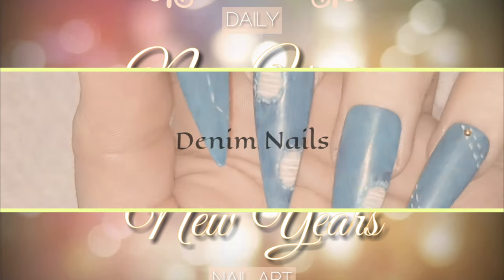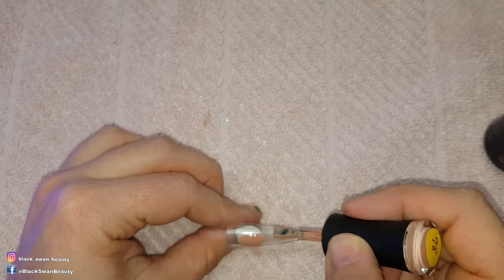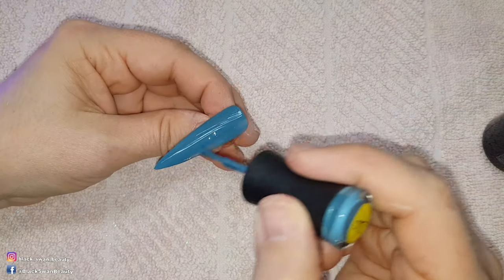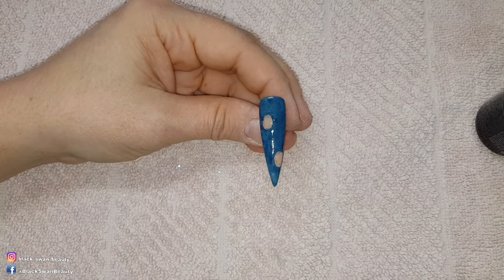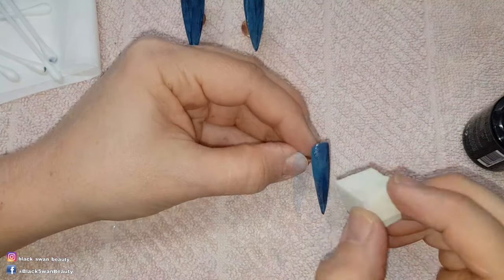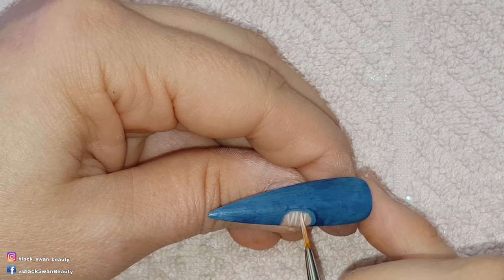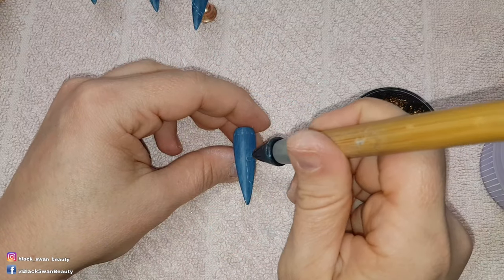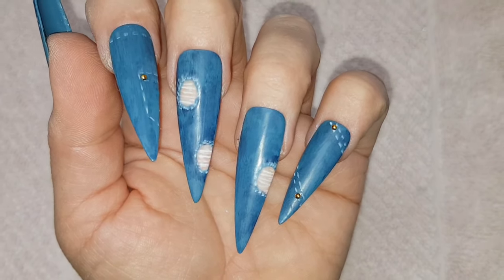Denim Nail Art | New Year Nails | BLACK SWAN BEAUTY